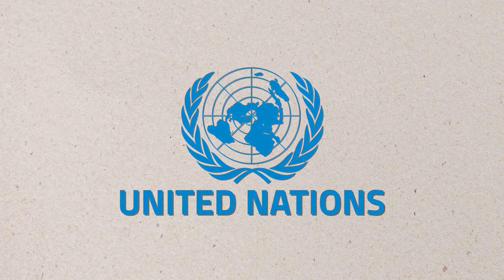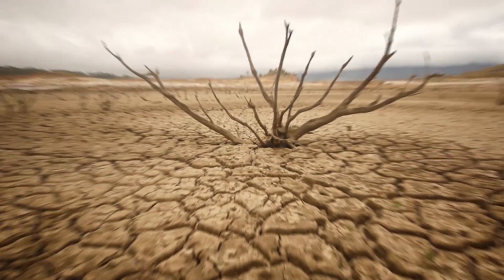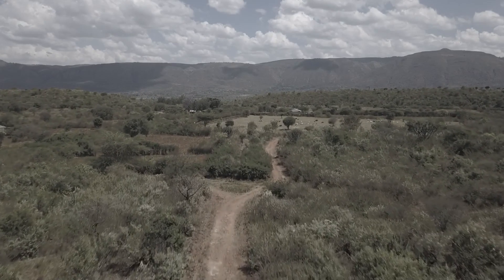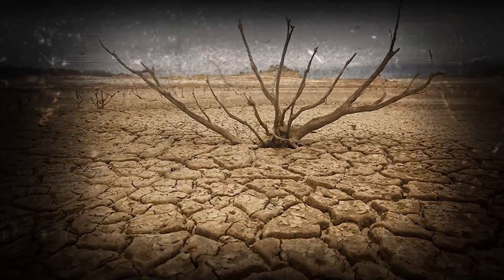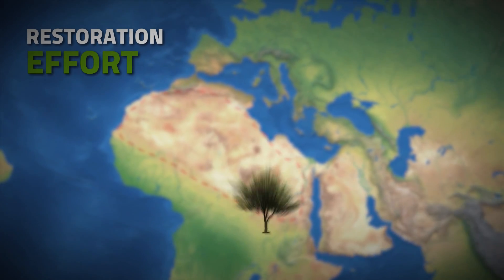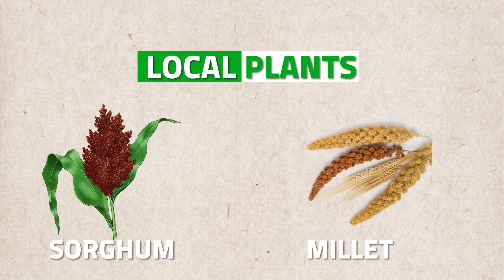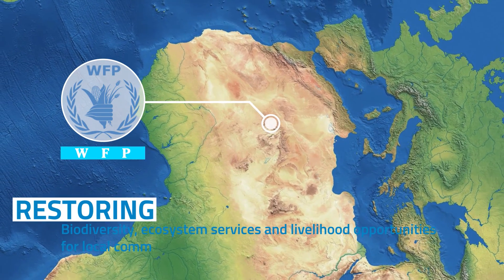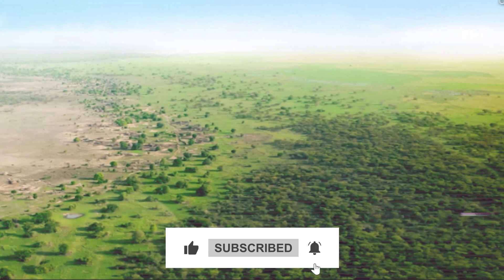How the UN is Reforesting the Sahara Desert into a Farmland Oasis - Great Green Wall of Africa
How the UN is Holding Back the Sahara Desert
The Primest regreening deserts climate change great green wall sahara desert greening the desert terraforming the sahara desert greening the desert Africa regenerative agriculture desert into oasis desert into farmland desert into fertile land africa great green wall,africas great green wall permaculture andrew millison world food programme stop the sahara desert regreening sahara greening the desert permaculture great green wall senegal desert farming desert into forest tony rinaudo fmnr greening the desert before and after agriculture desertification regreening the desert with john d. liu desert farming in saudi arabia agriculture technology documentary agriculture technology terraform egypt Regreening the desert with John D. Liu sahara How the Sahara Desert is Regreening into an Agriculture Oasis Egypt plans to green its desert green nile delta egyptian agriculture farming egypt farmland china turns desert into forest saudi arabia farmland GREENING THE DESERT PROJECT sustainable farming desert farming techniques water crisis drought resistant desert water Spain Turns Desert into a Farmland Oasis fight climate change desert oasis global warming China Turns Desert into Green Forests desert into green Africa green wall china green wall green wall reforestation reforesting Gobi Desert forest trees farmland israel agriculture technology documentary the great green wall permaculture gardening How China is Reforesting the Gobi Desert into Forest - The Great Green Wall After Israel invented this technique it became a leader in agriculture. Netherlands shocked. Israel How Israel Is Turning a Desert into Farmland israel farming technology farming technology in Israel agriculture technology in Israel israel agriculture technology israel farming israel crops israeli farming israel agriculture farming Israel drip irrigation How Israel Greened its desert in Becoming a World’s largest produce exporter center pivot irrigation Arabia Oasis greening farm
So, even though the Sahara itself isn't getting bigger, the areas around it are turning more desert-like. Almost half of Africa's land is affected by this, and more than half of it is at risk of getting worse. That's why in 2005, people came up with the idea of the Great Green Wall to try to stop it.
In 2007, African countries agreed on something called the African Union declaration 1378. It's about making a big wall of trees across Africa, from Senegal to Djibouti, and from the Atlantic Ocean to the Indian Ocean. This wall, called the Great Green Wall, will be super huge!
It will go through many countries like Senegal, Nigeria, Sudan, and more. The goal is to fix 100 million hectares of damaged land by 2030, take out 250 million tons of carbon dioxide, and make 10 million jobs. The Great Green Wall is not just about trees; it's also a sign of hope for making Africa better by stopping desert spreading and helping the environment. But, there have been some problems with this big project, as it's not easy to do something so huge.
There's a big problem with money for the Great Green Wall project. Great Green Wall, so they need to change how they're doing things to make it work better. Just planting trees in deserts isn't enough.

Now, the Great Green Wall project is focusing more on smart farming instead of just planting trees everywhere. This change aims to fight desert spreading and help farming in a better way. The project has had some problems and didn't work as well as hoped. Planting trees was easy.
Other issues included planting the wrong trees, goats damaging the trees, and people cutting them down for wood.

This process can make the land better for farming, like in China's Gobi Desert. So, even though there were problems, there's still hope for the Great Green Wall project, especially because the Sahara Desert is starting to change and become more suitable for making it greener. Time is running out because the population in the Sahel is going to get much bigger by 2050. If the land stays the same, there could be big problems like lots of people moving away and needing help.
The Great Green Wall project is starting to work better. At first, people didn't think it would help because the land was so damaged. But now, more people are getting involved. The World Food Program has been a big part of this, helping fix up about 300,000 hectares of land. This is a big step towards making the Great Green Wall.

Here's how: First, the half-moons are put along the land's natural slope. When it rains, the water goes into the half-moons because they're lower than the surrounding land. The half-moons stop the water from going away and let the soil soak it up. The half-moon method keeps water in the ground and helps plants grow.